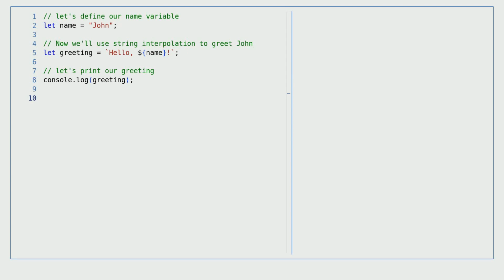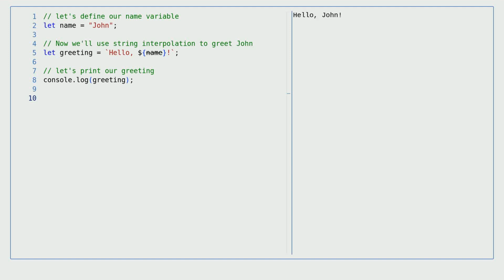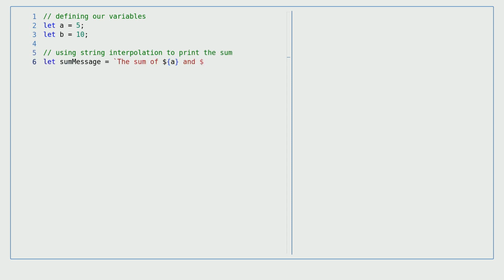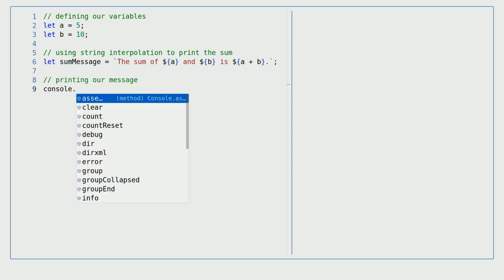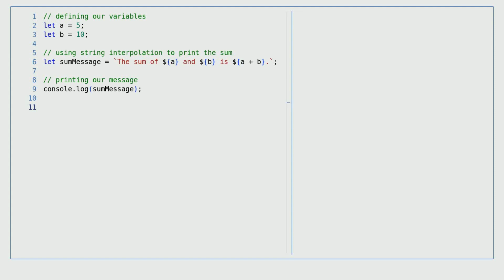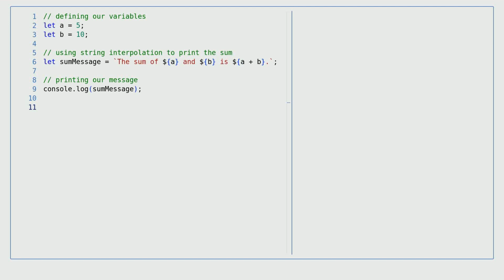JavaScript - Intro: String Interpolation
Welcome to today's tutorial where we'll be exploring the fascinating world of JavaScript! 🌍💻 We'll be zeroing in on the nifty feature of string interpolation. No worries, it's simpler than it seems! 😃 Through string interpolation, we'll learn how to seamlessly embed expressions within string literals using curly braces and backticks. This technique is perfect for making your code more readable and efficient, especially when handling strings filled with variables. Stick around to understand this concept with practical examples! 📝✨

Questions Answered:

   - What is string interpolation in JavaScript?
   - How can we use string interpolation for embedding expressions?
   - What's the significance of using curly braces and backticks?
   - How can we insert variables into strings?
   - Can we perform operations inside string interpolations?